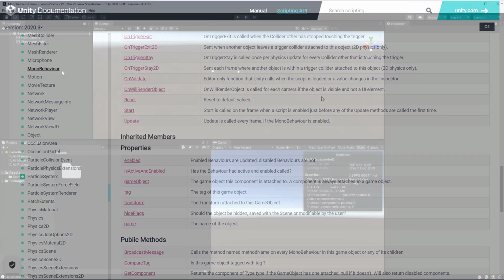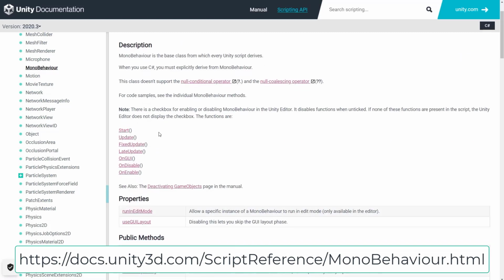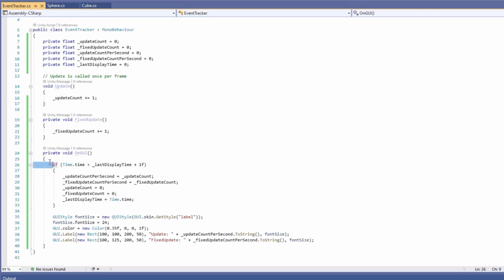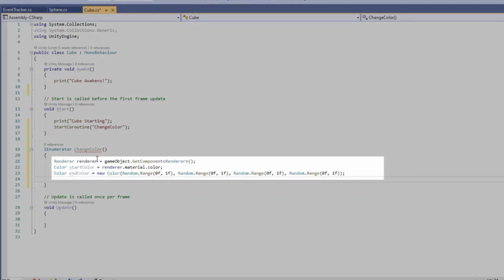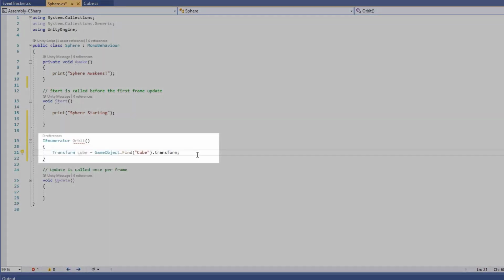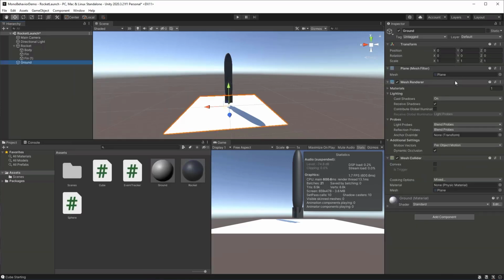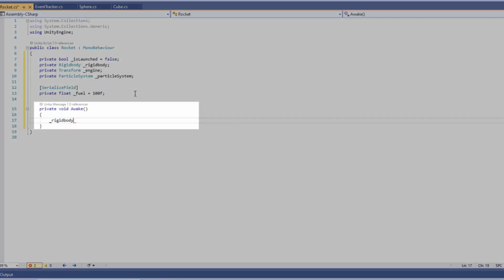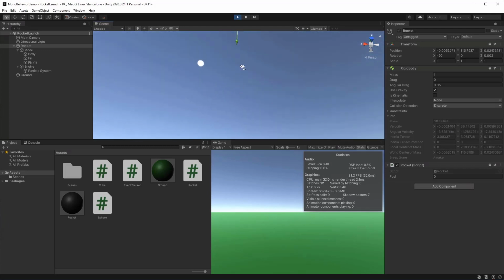How to code in Unity for beginners - MonoBehaviours.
Learn how to code in unity using c#.  Learn about the MonoBehaviour base class and many of it's methods, properties, and use cases.